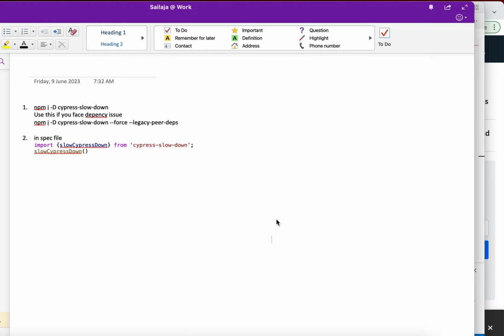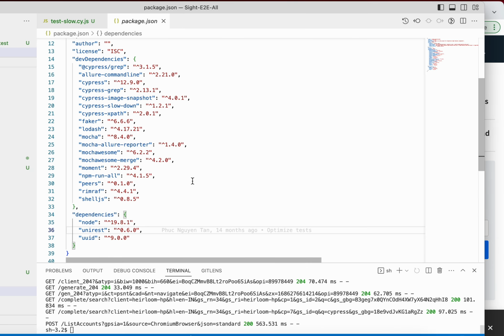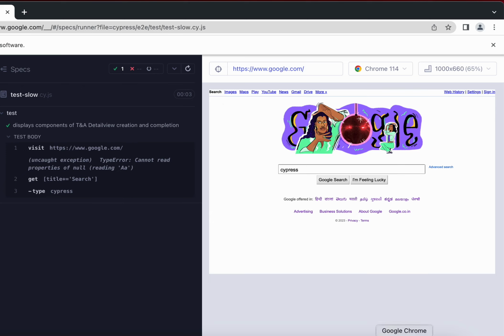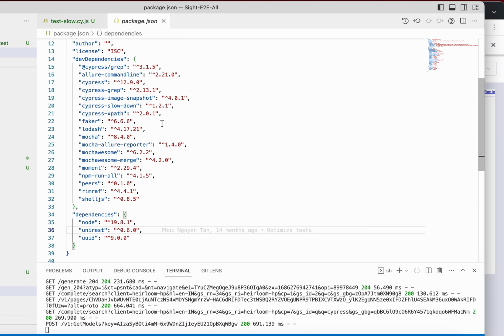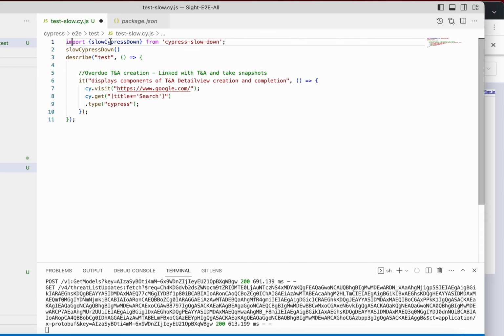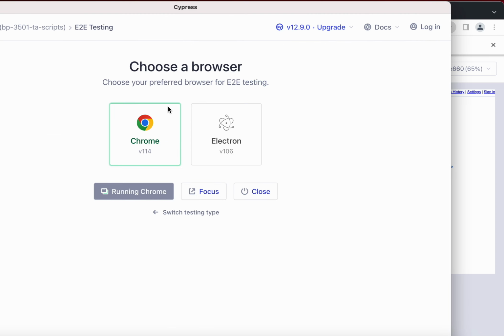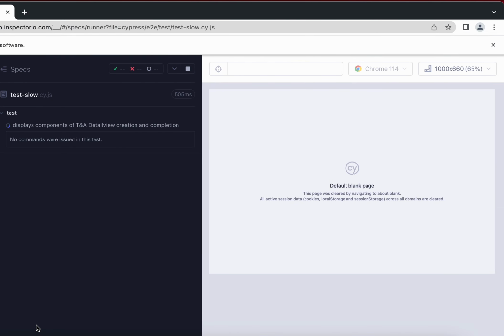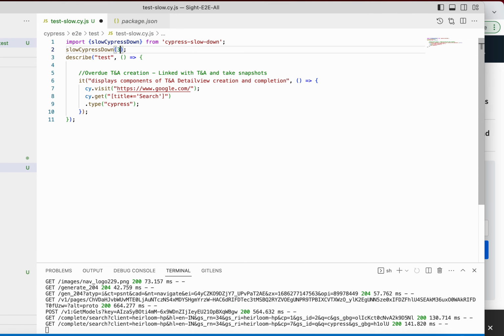cypress slow down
How to slow cypress tests into a defined time pace.